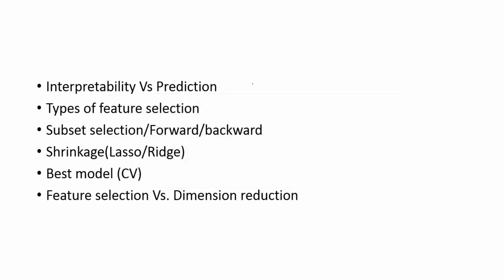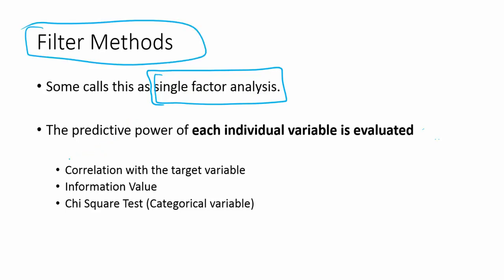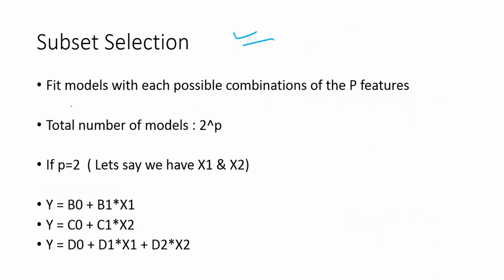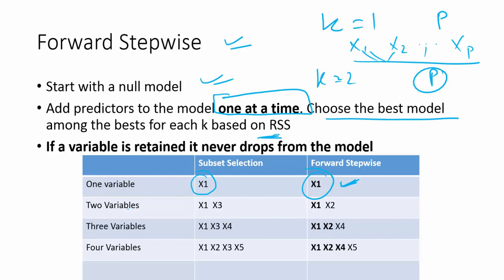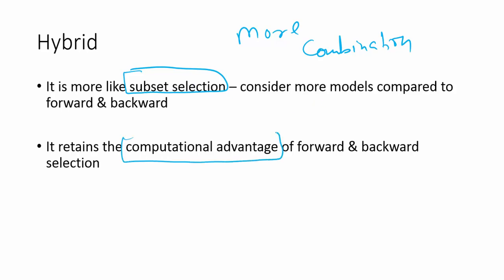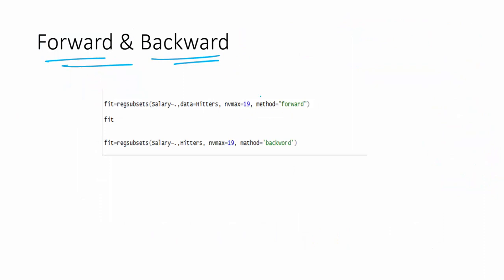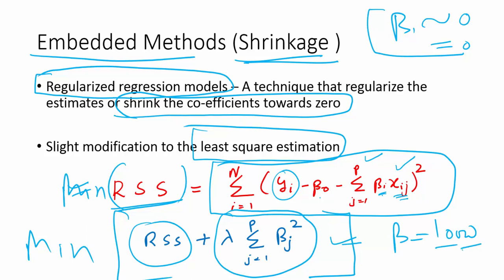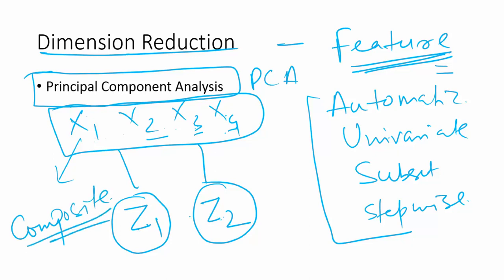Variable/feature Selection | Stepwise, Subset, Forward & Backward selection| Machine Learning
Variable selection or Feature selection is a technique using which we select the best set of features for a given machine learning model. The same can be used in deep learning models as well.

In this video we have discussed about stepwise selection, subset selection, forward selection, backward selection & Shrinkage methords

We have also discussed about how dimension reduction technique such as principal component analysis is different from feature selection techniques